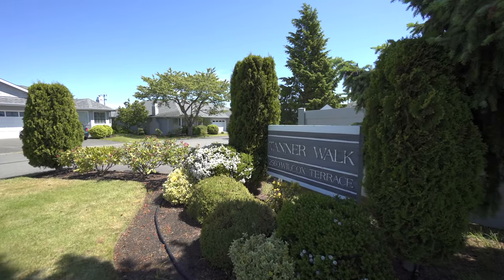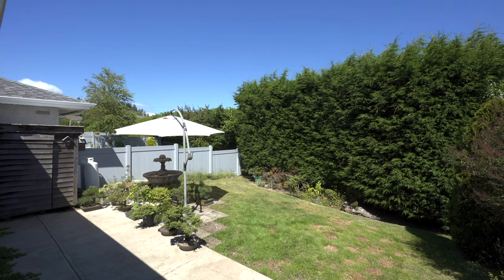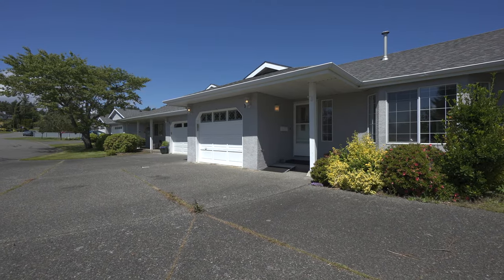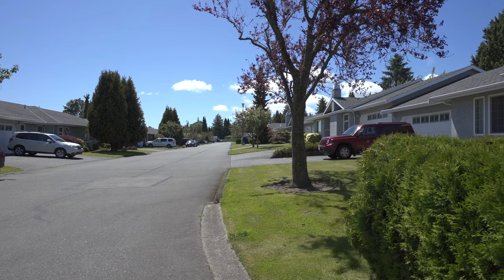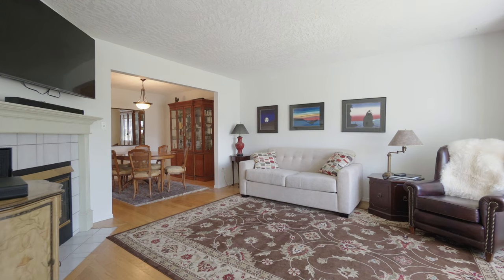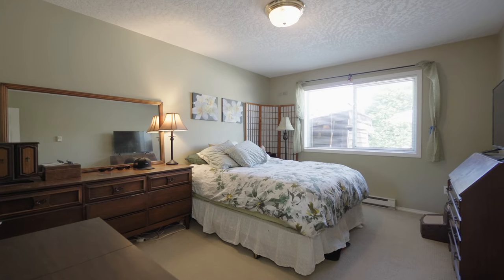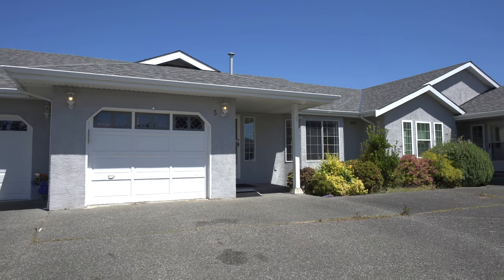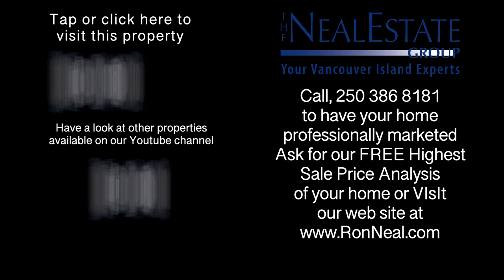A private townhouse complex offering one level living 5 2560 Wilcox Terrace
Welcome to Tanner Walk! A private townhouse complex offering one level living in the desirable Tanner Ridge area of Central Saanich. This is one of the more desirable units that does not back onto the highway! It's great central location gives you the country feel of rural Central Saanich, but is less than 20 minutes to all of the amenities of Victoria or Sidney, the airport and ferries, and less than 10 minutes to Royal Oak and Broadmead shopping centers. The property offers 2 parking spots, 1 in the driveway and 1 in the single car garage, and a very private fully fenced rear patio off of the kitchen where you can even catch a glimpse of Mt Baker on a clear day. The well run, self managed strata does a great job taking care of the property and you can see the pride of ownership in the complex. This is one of the larger 2 bedroom units you will find, with loads of closets, in suite laundry and a crawlspace for even more storage! Inside  you will be welcomed to the Living room featuring a bay window combined with the dining room and hardwood floors that connects to the bright kitchen with its sliding glass door out to the patio. Down the hall you will find 2 spacious bedrooms and a 4 piece bathroom. This pet friendly adult oriented property is ready for you to move in.